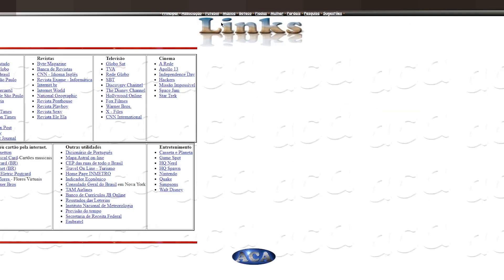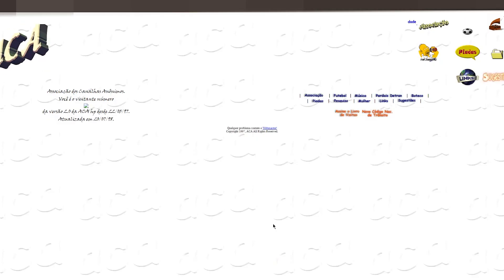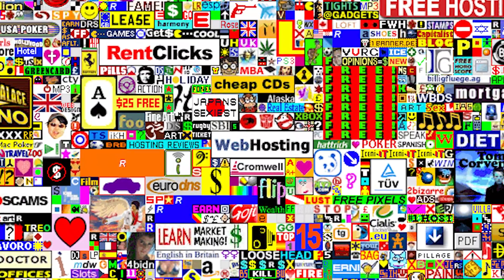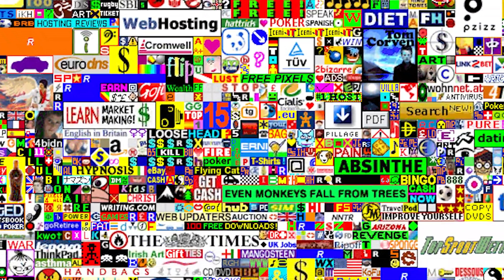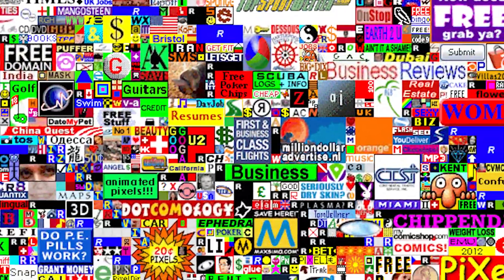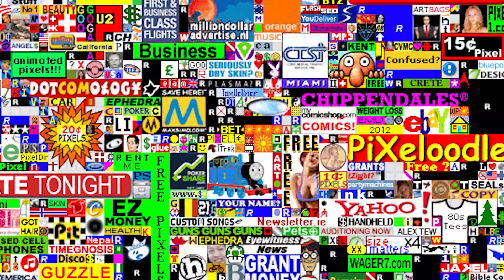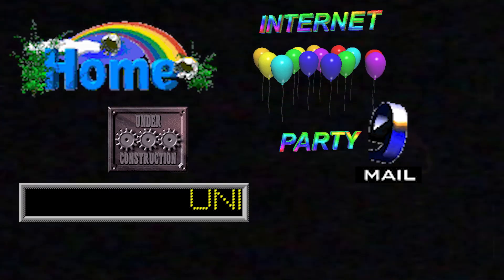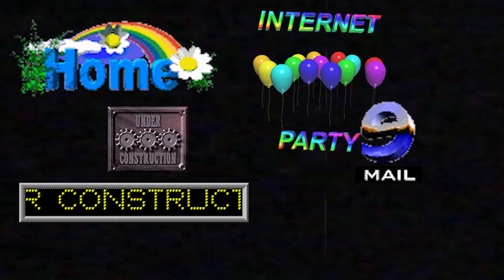The Many Cultures of Internet Aesthetics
hey everyone sorry this one was pretty short but i'll be back next month with an absolute banger!